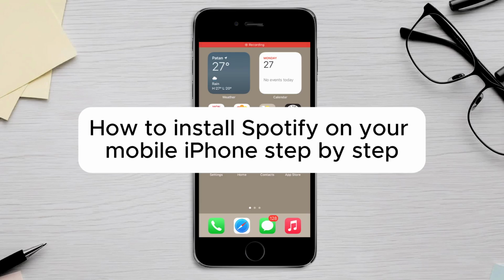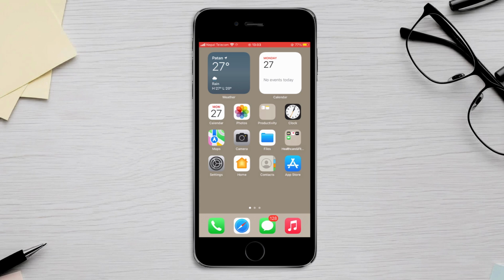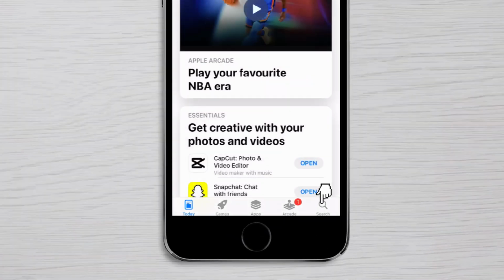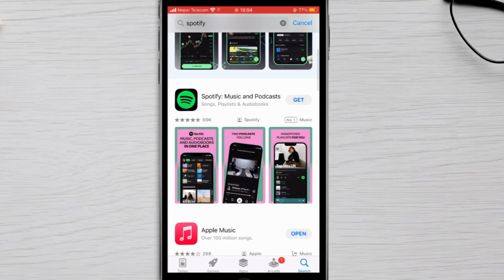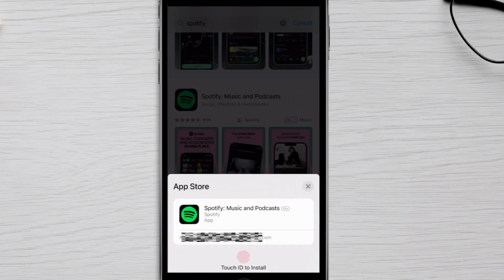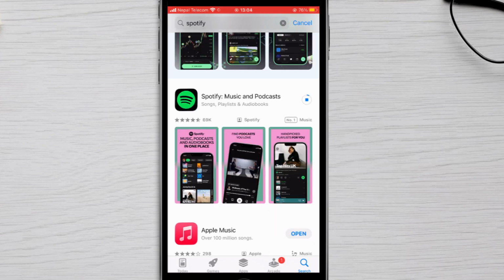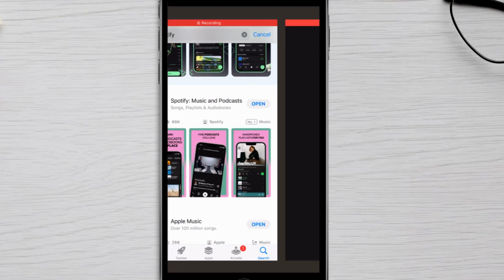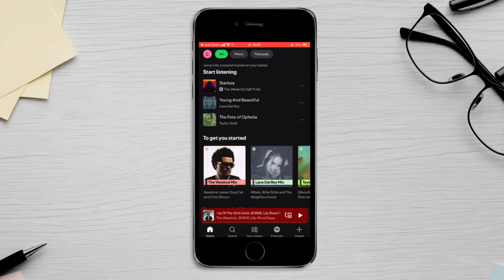How to Install Spotify on iPhone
Learn how to install Spotify on iPhone in this step-by-step tutorial. Whether you're new to Spotify or setting it up on a new device, this guide will show you how to download and install the app quickly and easily.

In this video, you'll learn how to install Spotify on iPhone, download the Spotify app on iPhone, and install Spotify from the App Store. You'll also discover the Spotify iPhone setup process, how to get Spotify on iOS, and follow an easy iPhone how-to tutorial for getting started with Spotify.

Timestamps:
0:00 Introduction
0:20 Downloading Spotify from the App Store